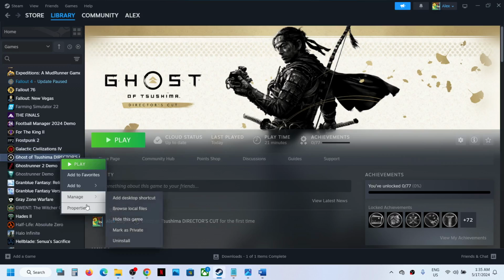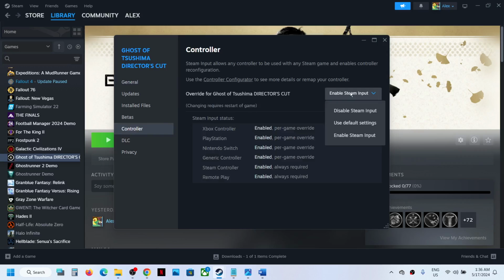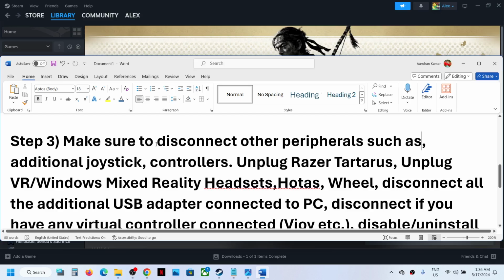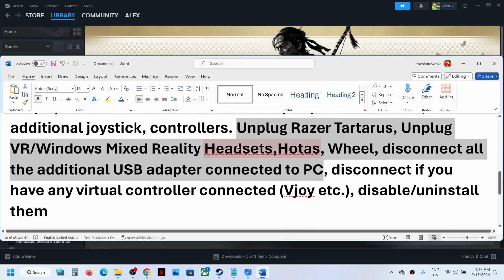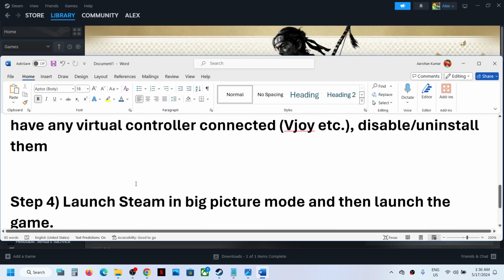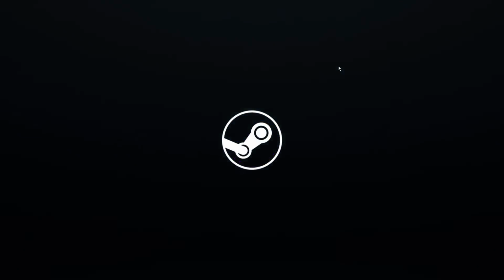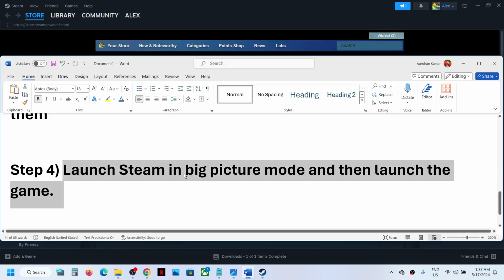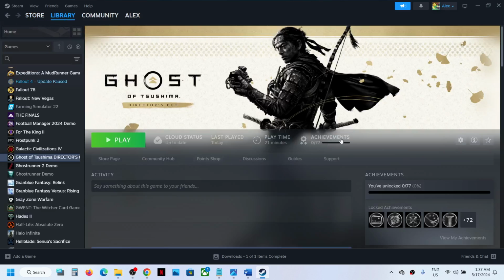Ghost of Tsushima DIRECTOR'S CUT: Fix Controller/Gamepad Not Working On PC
Ghost of Tsushima DIRECTOR'S CUT: Fix Xbox/PS5 Controller Not Working, Fix Controller Not working in Ghost of Tsushima DIRECTOR'S CUT,Ghost of Tsushima DIRECTOR'S CUT: Controller doesn't work
Step 2) Disable/Enable Steam Input
Step 3) Make sure to disconnect other peripherals such as, additional joystick, controllers. Unplug Razer Tartarus, Unplug VR/Windows Mixed Reality Headsets,Hotas, Wheel, disconnect all the additional USB adapter connected to PC, disconnect if you have any virtual controller connected (Vjoy etc.), disable/uninstall them
Step 4) Launch Steam in big picture mode and then launch the game.
Step 5) Use wired controller